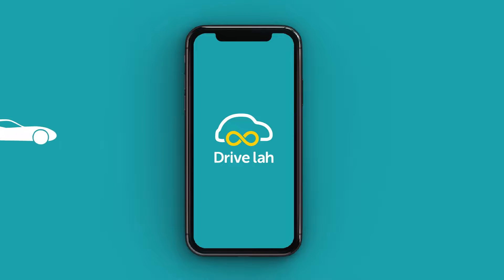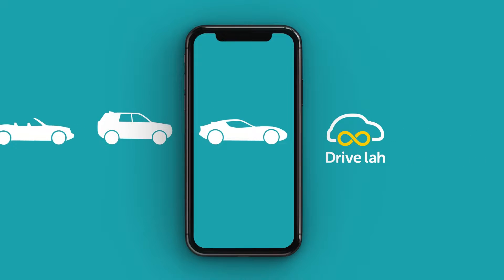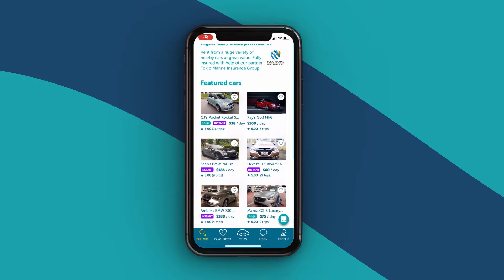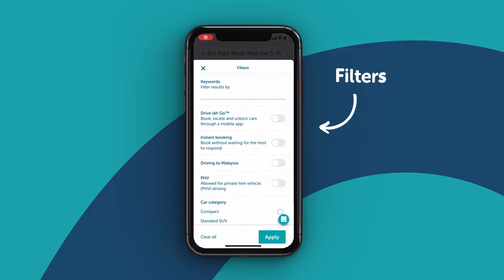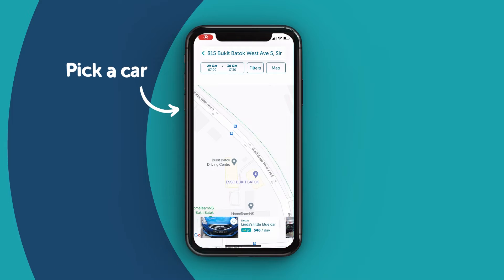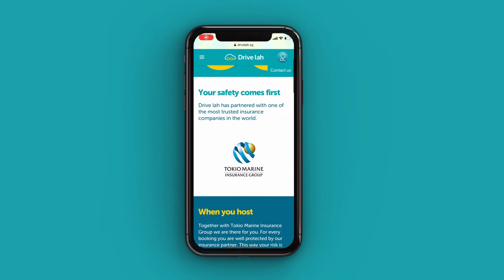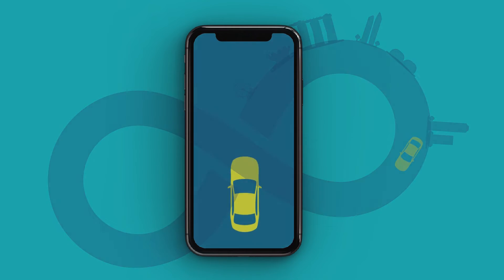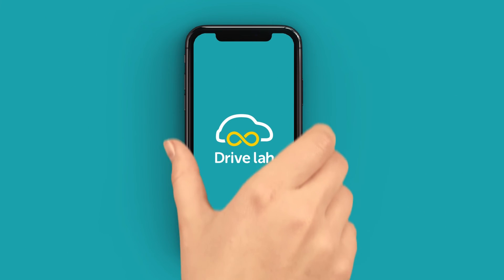Drive Lah 1920x1080 verified guests